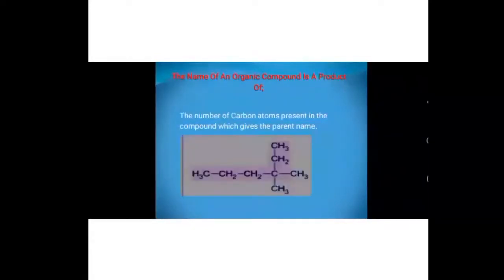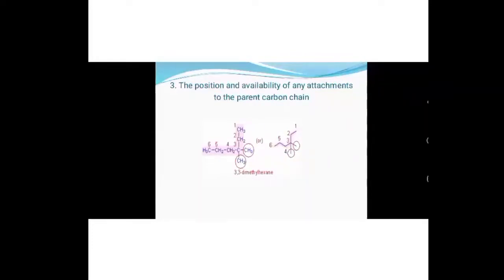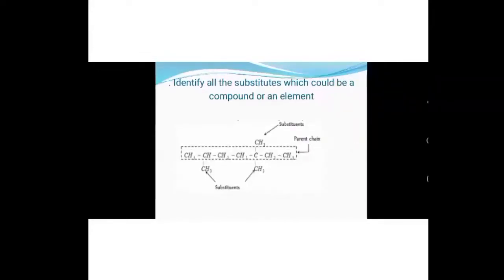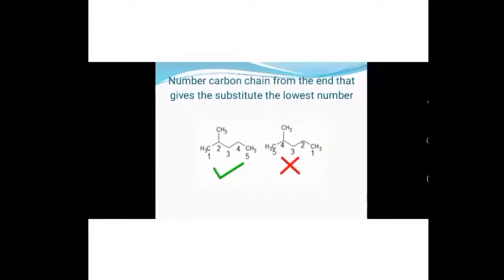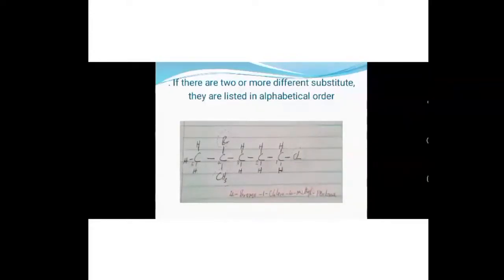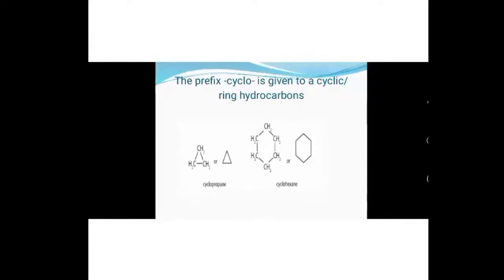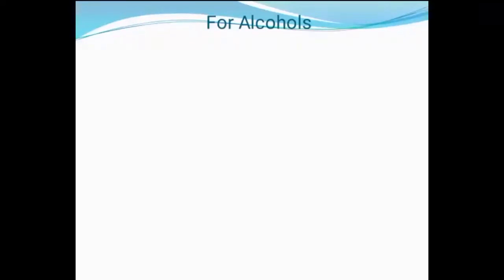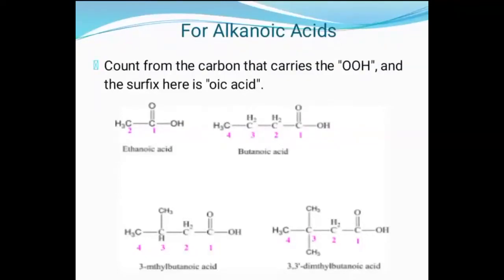IUPAC Nomencleture/Naming an Organic Compound for JAMB and WAEC Students.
IUPAC Nomenclature: How to Name Organic Compounds | JAMB & WAEC Chemistry Guide

Struggling with IUPAC Nomenclature? Don’t worry! In this video, we break down the rules for naming organic compounds in a simple, easy-to-understand way—perfect for JAMB, WAEC, NECO, and high school chemistry students.

What You’ll Learn:
✅ The basics of IUPAC naming rules
✅ How to name alkanes, alkenes, alkynes, and functional groups
✅ Step-by-step examples with explanations

By the end of this lesson, you’ll be able to confidently name organic compounds the right way and boost your chances of scoring high in your chemistry exams!